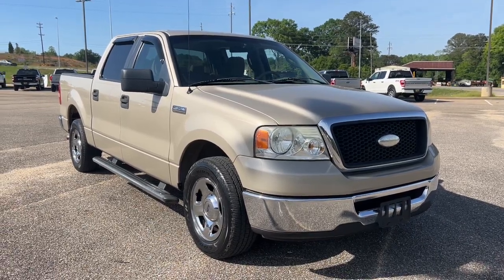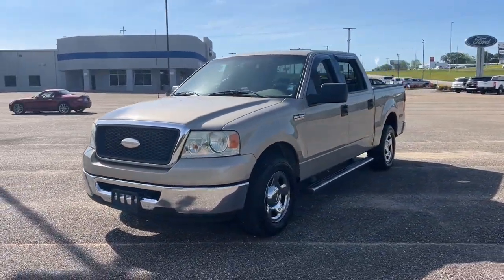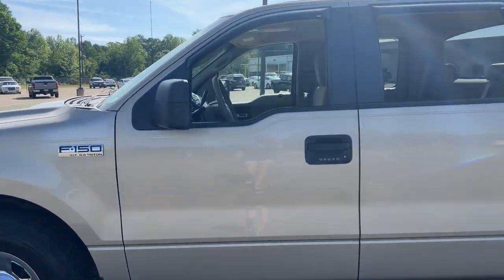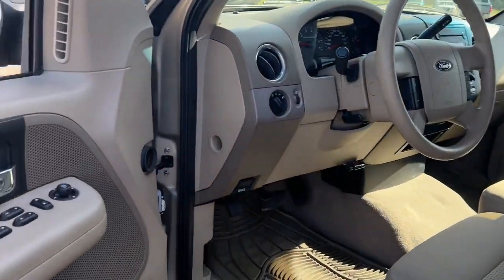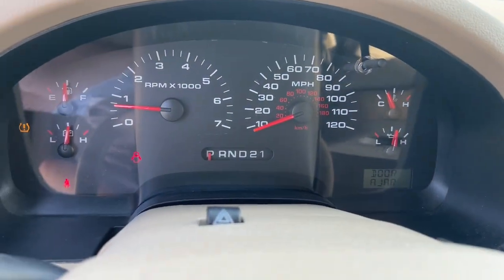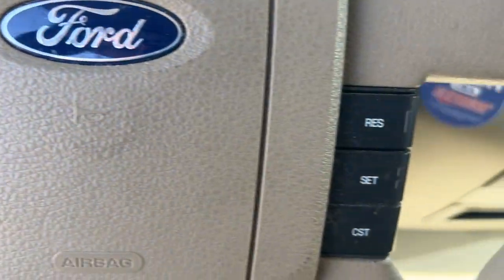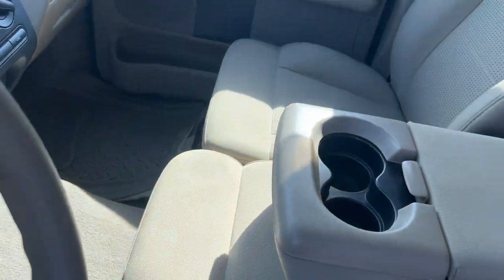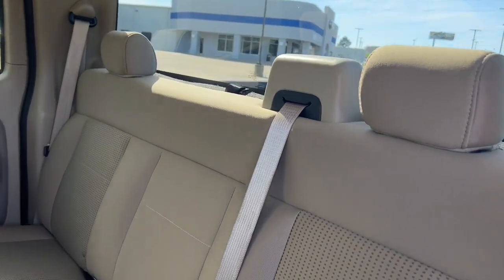2007 Ford F-150 Troy, Luverne, Ozark, Union Springs, Montgomery, AL FTD44088B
Pueblo Gold Clearcoat Metallic Used 2007 Ford F-150 XLT available in Troy, Alabama at Bill Jackson Ford. Servicing the Luverne, Ozark, Union Springs, Montgomery, AL area.

#{MAKE}
#{MODEL}
2007 Ford F-150 XLT - Stock#: FTD44088B

Clean CARFAX.brbrAll New Bill Jackson Ford. Family Owned and Operated. Serving Troy and the Pike County for over 30 years!brbrPueblo Gold Clearcoat Metallic 2007 Ford F-150 XLT RWD 4-Speed Automatic with Overdrive 5.4L V8 EFI 24V FFV 17 Chrome Clad Steel Wheels 4 Speakers 4 Polished Stainless Steel Tubular Running Boards 4-Wheel Disc Brakes ABS brakes Air Conditioning AM/FM radio AM/FM Stereo/Clock/Single CD Bumpers: chrome CD player Compass Delay-off headlights Driver door bin Driver vanity mirror Dual front impact airbags Front anti-roll bar Front Center Armrest w/Storage Front reading lights Front wheel independent suspension Fully automatic headlights GVWR: 6800 lbs Payload Package Illuminated entry Limited Slip w/3.55 Axle Ratio Low tire pressure warning Occupant sensing airbag Order Code 507A Outside temperature display Overhead console Panic alarm Passenger door bin Passenger vanity mirror Power door mirrors Power steering Power windows Premium Cloth 40/20/40 Front Seat Rear reading lights Rear step bumper Remote keyless entry Speed control Split folding rear seat Tachometer Tilt steering wheel Trailer Tow Package Upgraded Auxiliary Transmission Oil Cooler Upgraded Radiator Variably intermittent wipers Voltmeter.brbrRecent Arrival! Odometer is 67303 miles below market average!
GVWR: 6,800 lbs Payload Package|Order Code 507A|Trailer Tow Package|4 Speakers|AM/FM radio|AM/FM Stereo/Clock/Single CD|CD player|Air Conditioning|Power steering|Power windows|Remote keyless entry|4-Wheel Disc Brakes|ABS brakes|Dual front impact airbags|Front anti-roll bar|Front wheel independent suspension|Low tire pressure warning|Occupant sensing airbag|Delay-off headlights|Fully automatic headlights|Panic alarm|Speed control|Upgraded Radiator|4 Polished Stainless Steel Tubular Running Boards|Bumpers: chrome|Power door mirrors|Rear step bumper|Compass|Driver door bin|Driver vanity mirror|Front reading lights|Illuminated entry|Outside temperature display|Overhead console|Passenger vanity mirror|Rear reading lights|Tachometer|Tilt steering wheel|Voltmeter|Upgraded Auxiliary Transmission Oil Cooler|Premium Cloth 40/20/40 Front Seat|Split folding rear seat|Front Center Armrest w/Storage|Passenger door bin|17 Chrome Clad Steel Wheels|Variably intermittent wipers|Limited Slip w/3.55 Axle Ratio